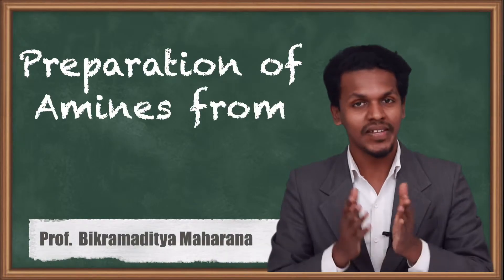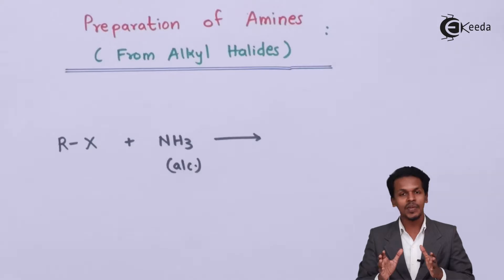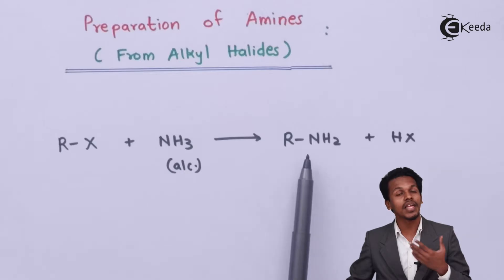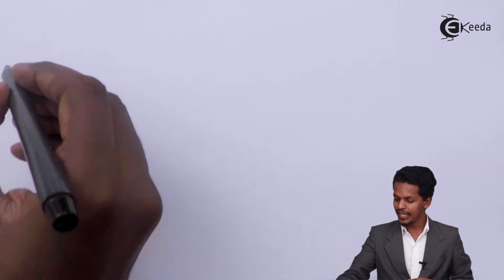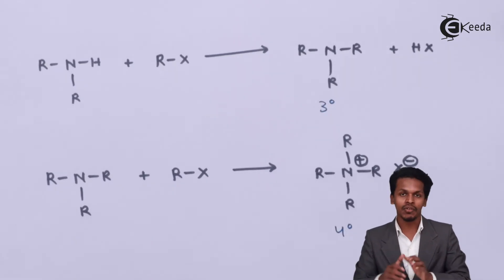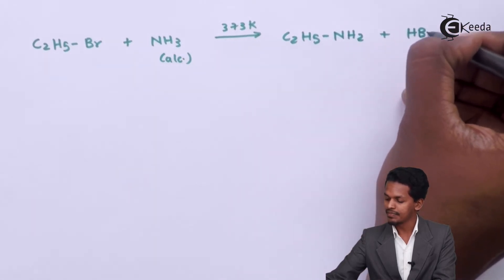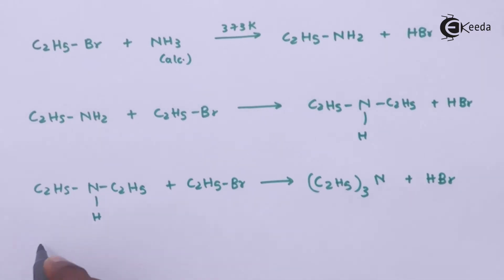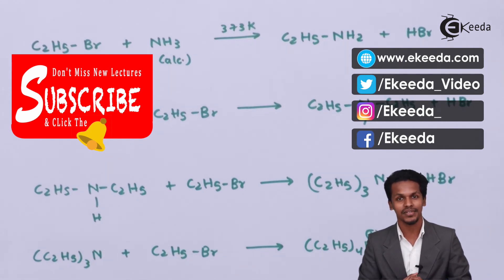Preparation of Amines From Alkyl Halides